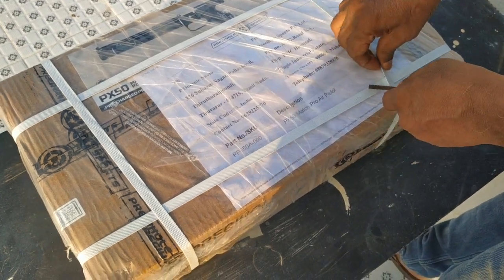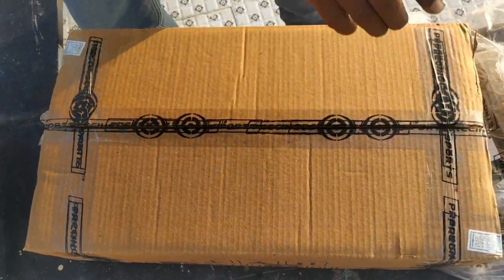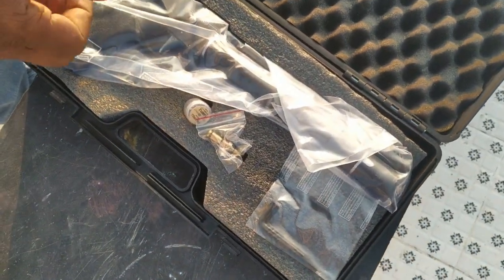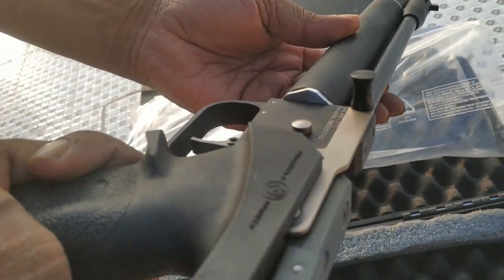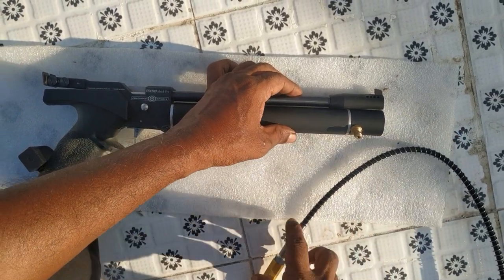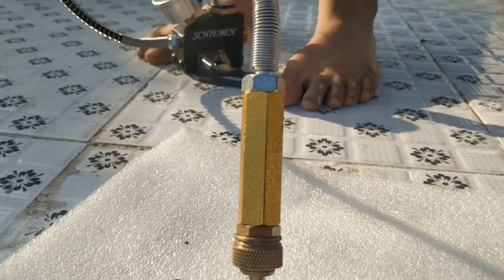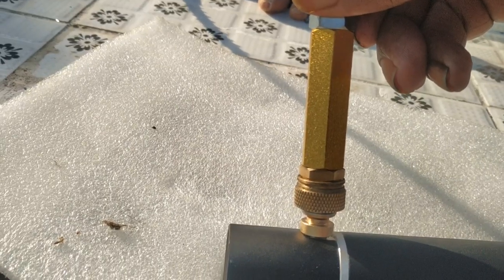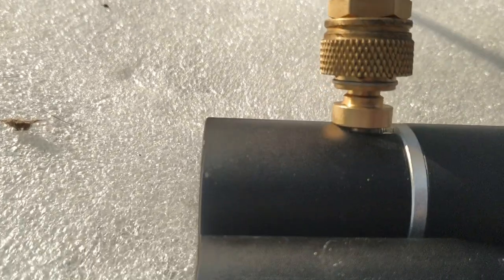Pcp air rifle air filling by hand pump issue px50 match pro precihole pistol